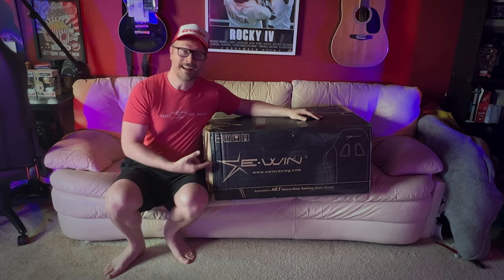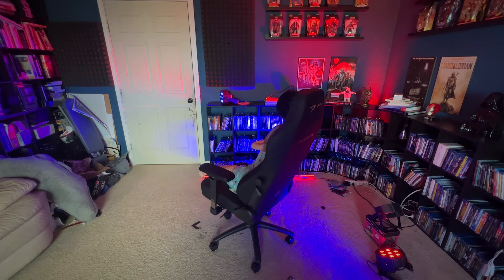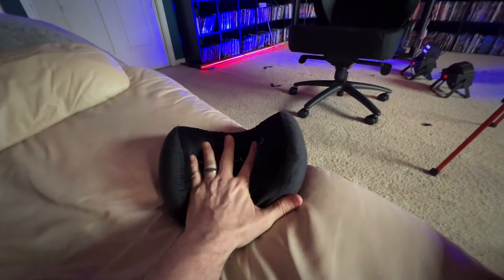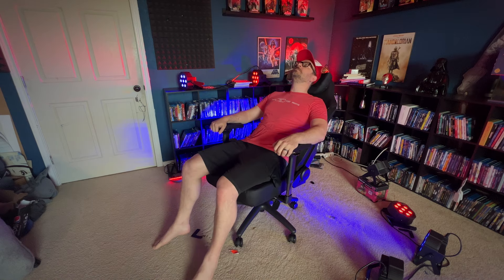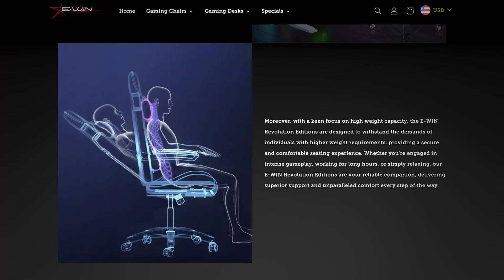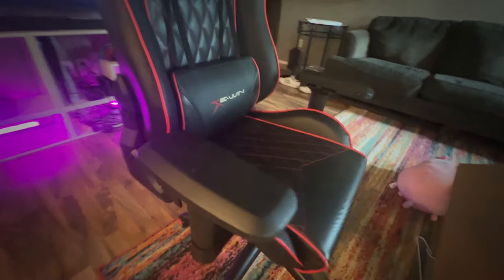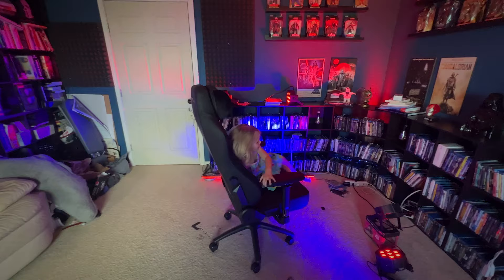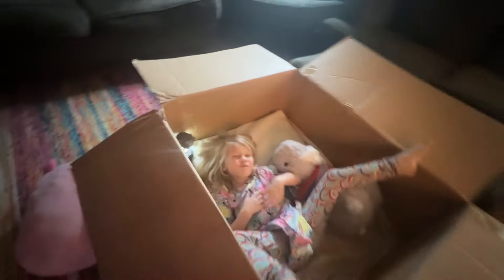E-WIN Flash XL Gaming Chair Review (2024)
Check out the complete list of gear I use for creating my YouTube videos

See a list of my posters (and where to get them)

Fan Mail can be sent to:

Sean M. Chandler

VIDEO SUMMARY
This video contains Sean Chandler Talks About's E-WIN Flash XL Gaming Chair Review (2024)